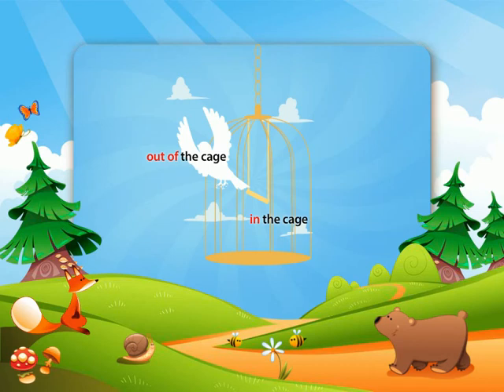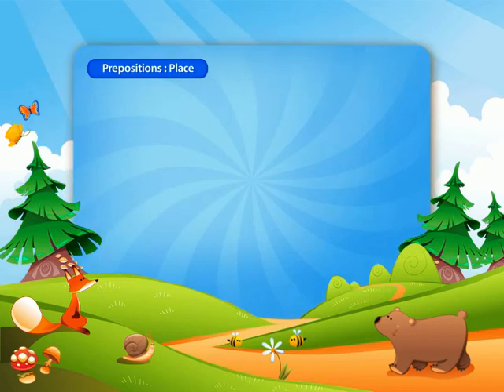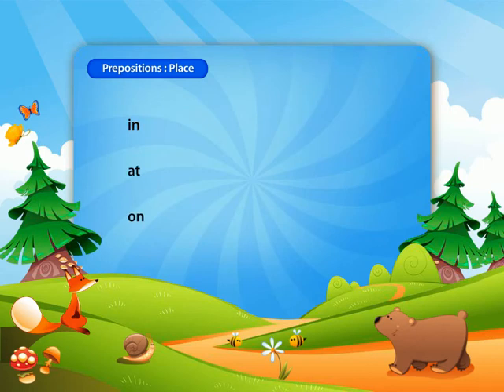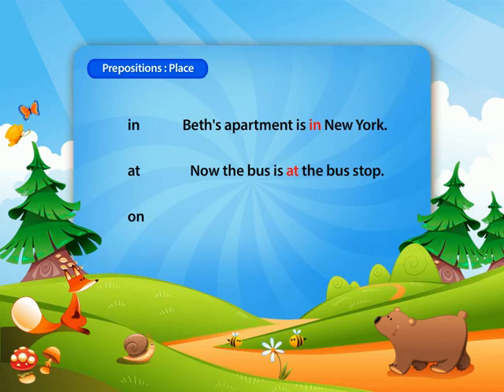[ Basic English Grammar Lesson ] Lesson 26 : Prepositions of a place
Today, we are going to learn about prepositions.
Prepositions are used before a noun to show its time, location, or direction.
There are many types of prepositions in English. Let’s take a look at the prepositions of place ‘in, at, on’
First, ‘in’ is used to talk about a large space.  For example, “Beth’s apartment is in New York.”
Second, you use ‘at’ to show a specific or limited place. For example, “Now the bus  is at the bus stop. “
Third, for people and objects that are on the surface of something, you use ‘on’. For example, “There is a computer on my desk.”
Can you find the difference between the three? Good!
“Let’s review today’s lesson.”